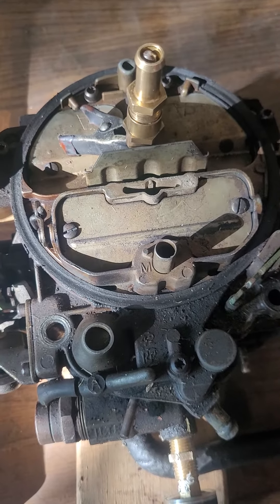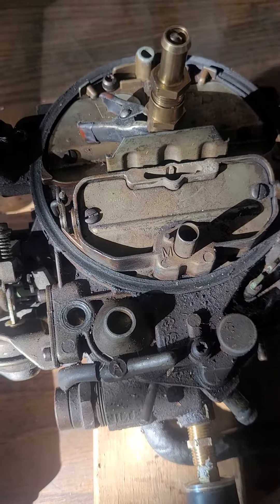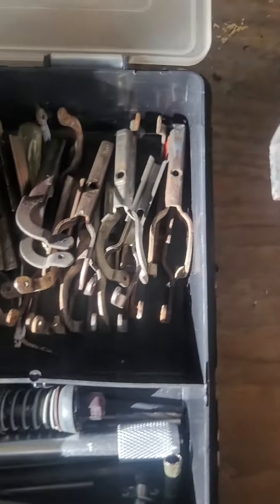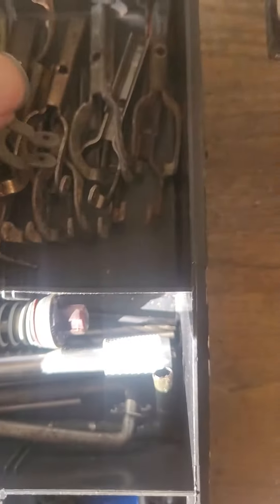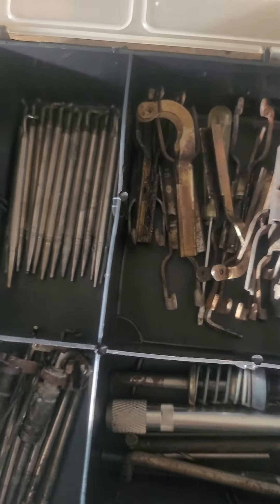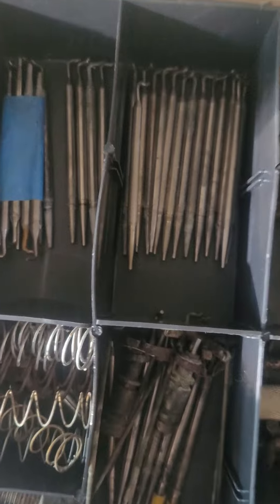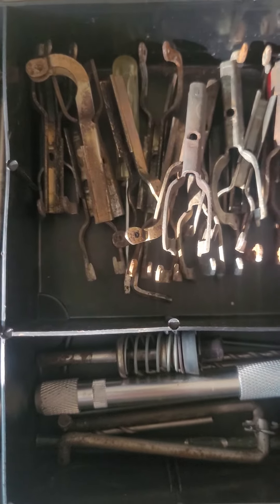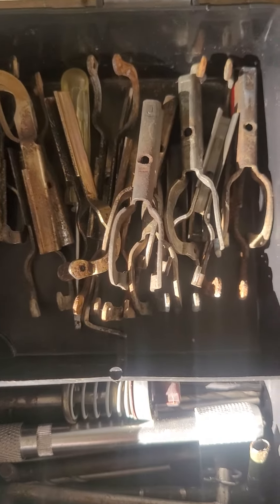Rochester quadrojet tuning